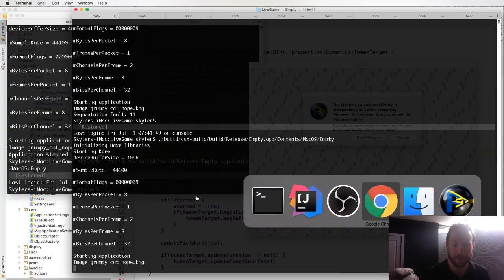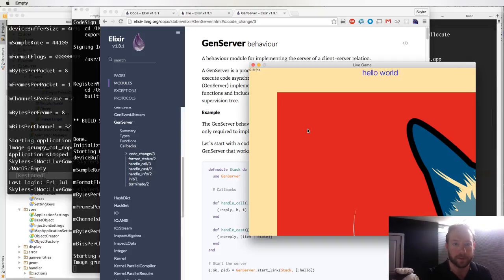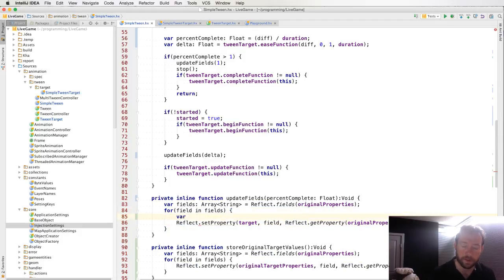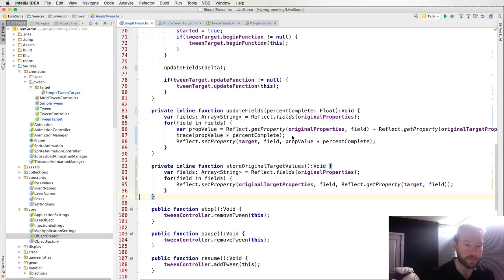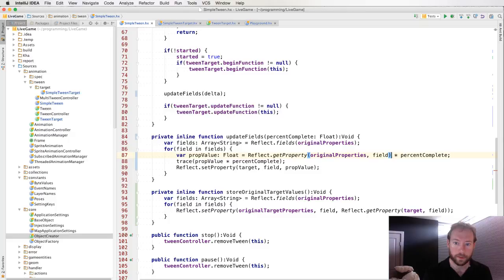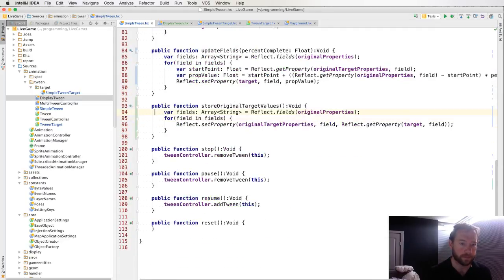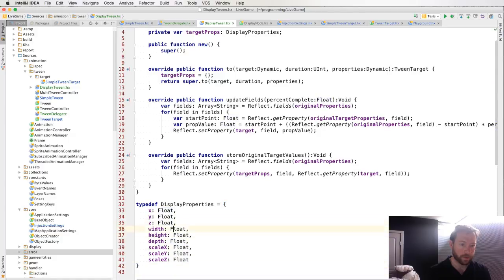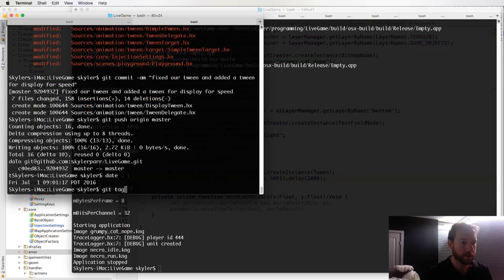Day 70: Updates to the tweening engine